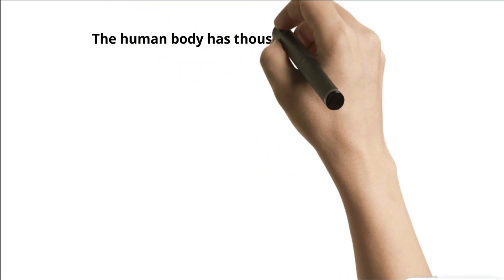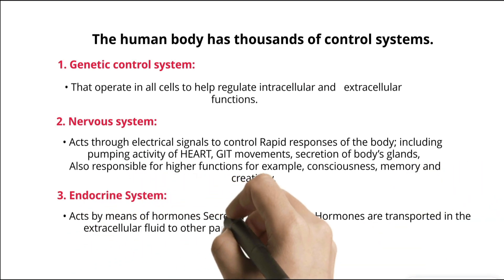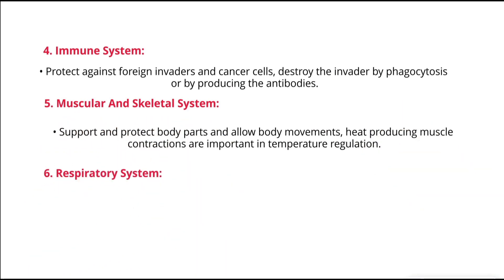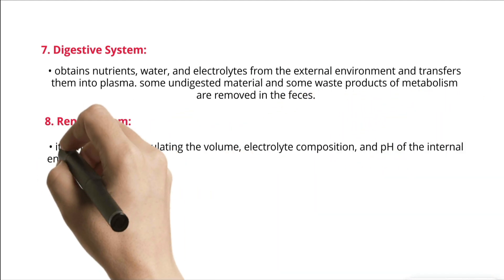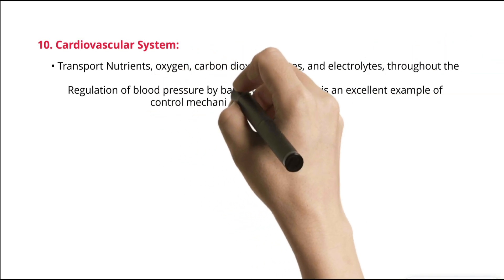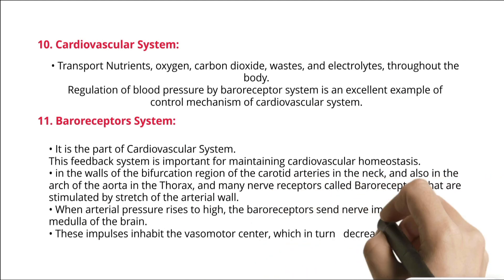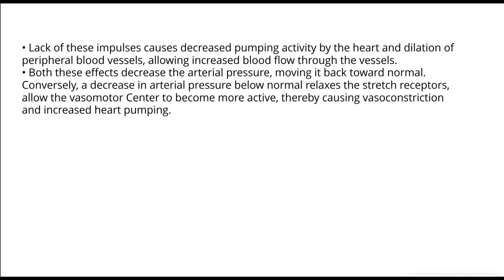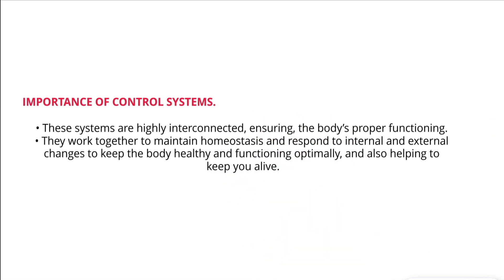Explain Control System Of Body By Giving Examples? CHAPTER # 1LECTURE # 2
FOUNDATION MODULE 1 UHS MODULAR
INTEGRATED UNDERGRADUATE CURRICULUM PHYSIOLOGY
DR.M ASHRAF THIND
SENIOR DEMONSTRATOR SHEIKH ZAYED MEDICAL COLLEGE
PHYSIOLOGY DEPARTMENT
FOUNDER & CEO OF DOCTER SHEEN.COM  MEDICAL                                           SUPERFAST   SIMPLIFIED    PHYSIOLOGY    VIDEO   LECTURE   NOTES
GUYTON AND HALL FOURTEEN EDITION CH # 1
                             LECTURE # 2
LEARNING OBJECTIVES
1. EXPLAIN CONTROL SYSTEM OF BODY BY GIVING EXAMPLES
2. IMPORTANCE OF CONTROL SYSTEMS.
3. BARORECEPTOR SYSTEM.
he control system of the human body involves complex interactions between various organs, tissues, and regulatory mechanisms to maintain homeostasis. Homeostasis is the state of equilibrium in the internal environment, where physiological variables such as temperature, blood pressure, and nutrient levels are kept within a narrow range. The nervous system and the endocrine system play key roles in coordinating and regulating these processes. Here are examples illustrating the control system of the body:

Body Temperature Regulation:

Components: The hypothalamus in the brain acts as the control center, and the skin and blood vessels serve as effectors.
Process: When the body temperature deviates from the set point, sensors in the skin and the hypothalamus detect the change. If the body is too hot, the hypothalamus triggers responses such as sweating and vasodilation (expansion of blood vessels near the skin) to dissipate heat. Conversely, if the body is too cold, shivering and vasoconstriction (narrowing of blood vessels) occur to conserve heat.
Blood Glucose Regulation:

Components: The pancreas, liver, and muscles act as key components in this control system.
Process: After a meal, blood glucose levels rise. The pancreas detects this increase and releases insulin, which facilitates the uptake of glucose by cells for energy or storage in the liver. Between meals, when blood glucose levels drop, the pancreas releases glucagon, signaling the liver to release stored glucose into the bloodstream.
Blood Pressure Regulation:

Components: Baroreceptors in blood vessels, the heart, and blood vessels themselves are involved in maintaining blood pressure.
Process: Baroreceptors detect changes in blood pressure. If blood pressure rises, signals are sent to the heart to decrease the heart rate and to blood vessels to dilate, reducing blood pressure. If blood pressure decreases, the opposite responses occur to raise blood pressure.
Osmoregulation in Kidneys:

Components: The kidneys play a crucial role in maintaining water and electrolyte balance.
Process: When the body is dehydrated, the kidneys produce concentrated urine to conserve water. Conversely, if there is excess water, the kidneys produce dilute urine to excrete the excess.
Hormonal Regulation of Calcium:

Components: Parathyroid hormone (PTH) and calcitonin are involved in calcium homeostasis.
Process: If blood calcium levels decrease, the parathyroid glands release PTH, stimulating the release of calcium from bones and increasing absorption in the intestines and reabsorption in the kidneys. Calcitonin, released from the thyroid gland, has the opposite effect.
Respiratory Control of pH:

Components: The respiratory system and kidneys are involved in maintaining acid-base balance.
Process: If blood becomes too acidic, the respiratory system increases the exhalation of carbon dioxide, and the kidneys excrete more acidic urine. Conversely, if blood becomes too alkaline, the respiratory and renal systems work to retain carbon dioxide and excrete more basic urine.
These examples highlight the intricate and interconnected control systems in the body. The nervous system, through neural impulses, and the endocrine system, through the release of hormones, work together to regulate physiological variables and maintain the body's internal environment within optimal ranges. These control systems ensure the proper functioning of the body's cells and organs, contributing to overall health and well-being.